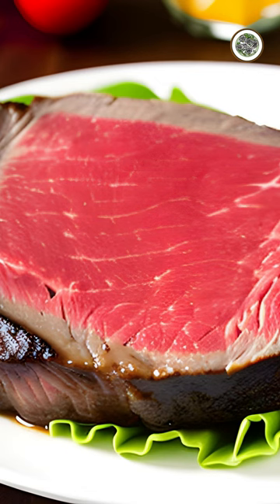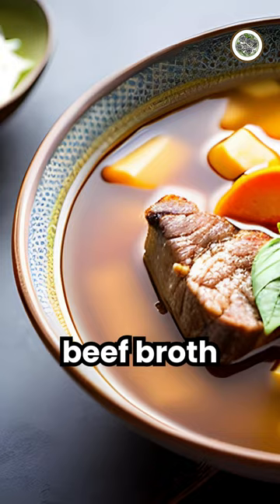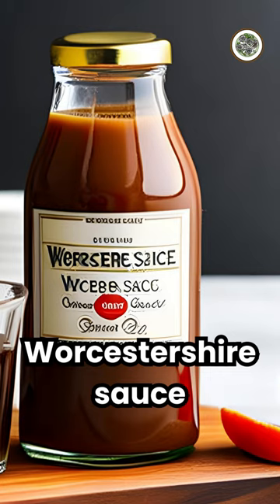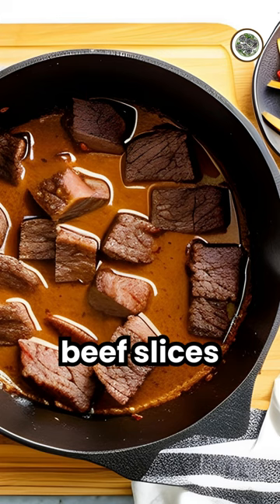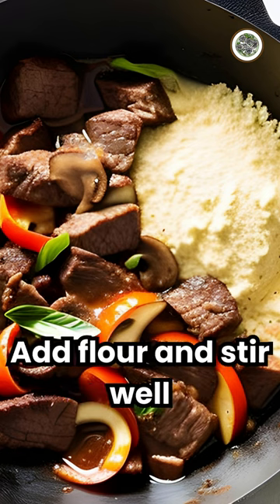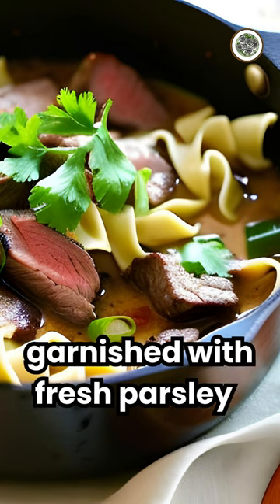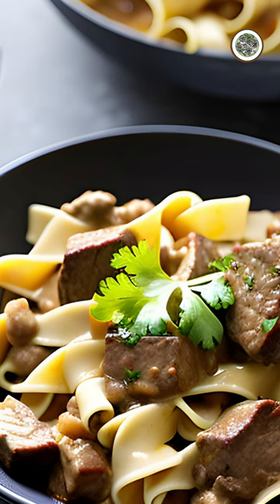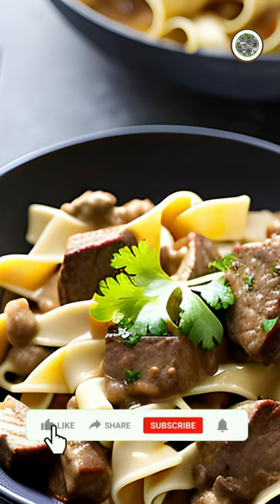One-Pot Beef Stroganoff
Indulge in the rich and creamy flavors of One-Pot Beef Stroganoff! This easy and comforting recipe features tender beef, savory mushrooms, and a luscious sauce, all cooked in a single pot for convenience. Perfectly paired with egg noodles or rice, this dish is a crowd-pleaser that will satisfy your cravings. Join us at ChefSketchers for more quick and delicious recipes like this one.

Full recipe
Ingredients:
- 1 pound (450g) beef sirloin, thinly sliced
- 1 onion, diced
- 8 ounces (225g) mushrooms, sliced
- 3 cloves of garlic, minced
- 2 tablespoons all-purpose flour
- 2 cups (480ml) beef broth
- 1 cup (240ml) sour cream
- 2 tablespoons Worcestershire sauce
- 1 teaspoon Dijon mustard
- Salt and pepper to taste
- Egg noodles or rice, for serving

Instructions:
1. Heat a large pot over medium heat. Add the beef slices and cook until browned. Remove from the pot and set aside.
2. In the same pot, add the diced onion, sliced mushrooms, and minced garlic. Sauté until the vegetables are tender.
3. Sprinkle the flour over the vegetables and stir well to coat.
4. Gradually pour in the beef broth while stirring constantly to prevent lumps from forming.
5. Add the cooked beef back to the pot along with sour cream, Worcestershire sauce, and Dijon mustard. Stir to combine.
6. Reduce the heat to low and let the mixture simmer for about 10 minutes, until the sauce thickens.
7. Season with salt and pepper to taste.
8. Serve the beef stroganoff over egg noodles or rice.
9. Garnish with fresh parsley.

Enjoy this comforting and delicious One-Pot Beef Stroganoff!